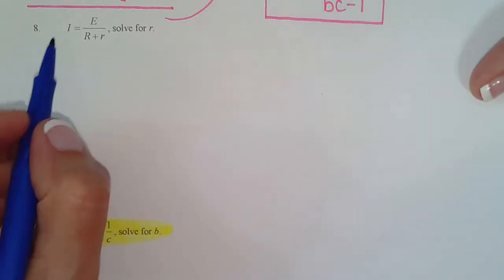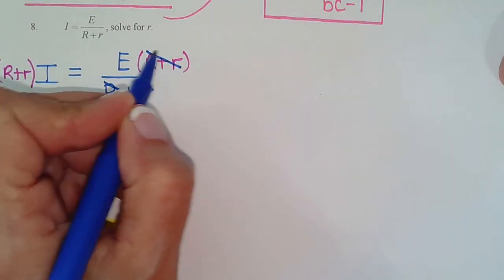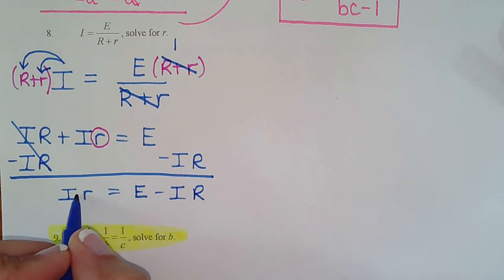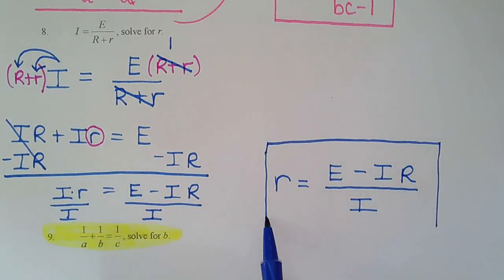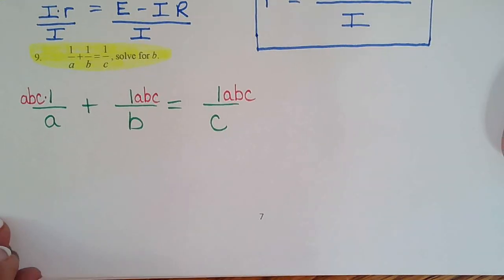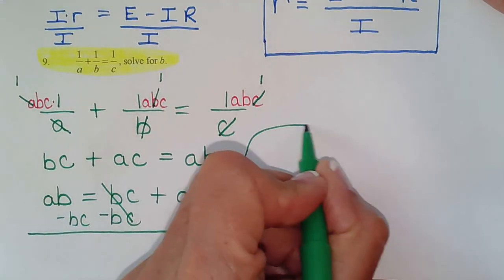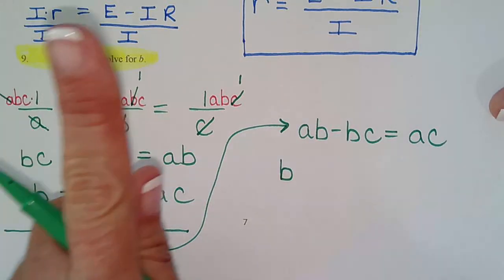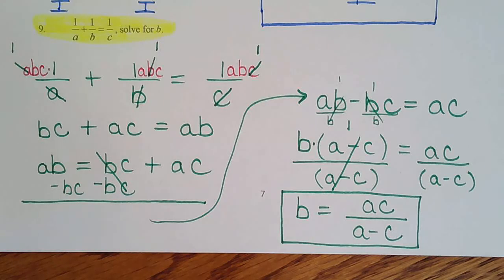Section 5.5, page 7 #8 and 9